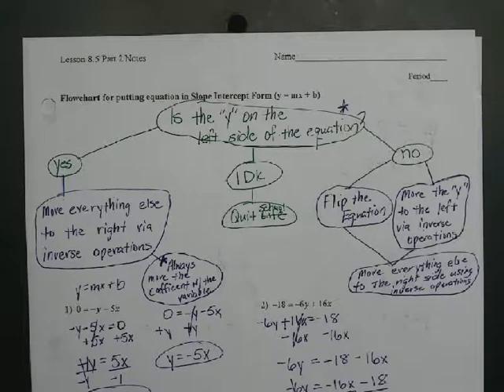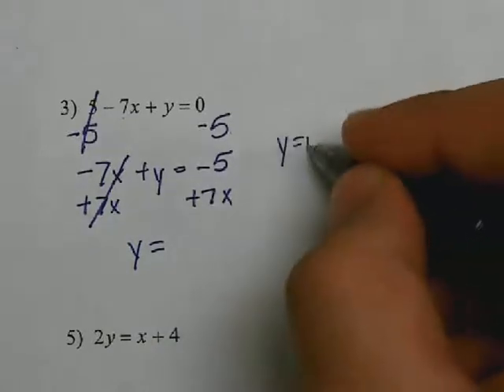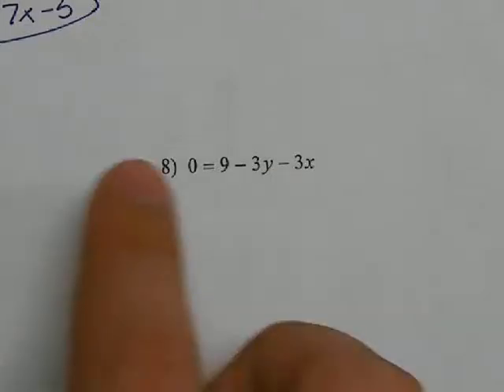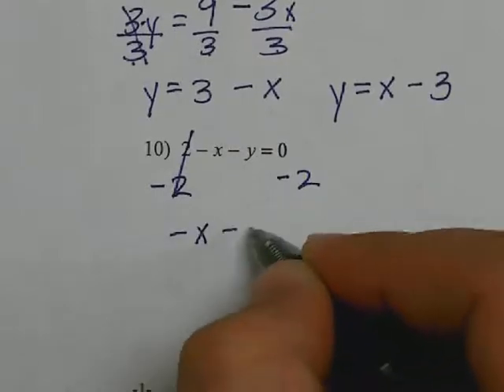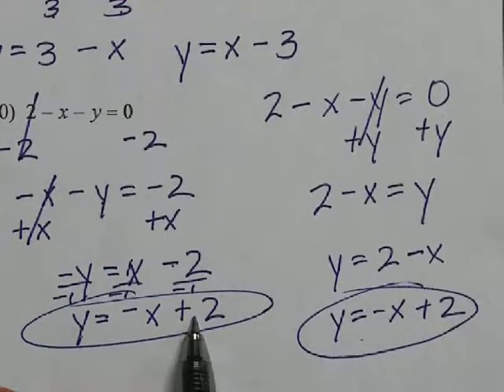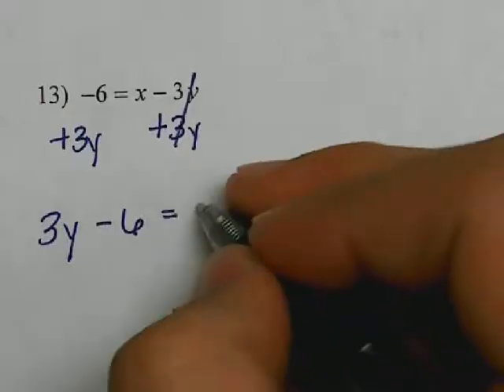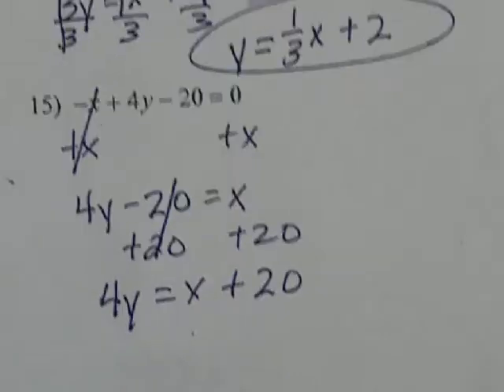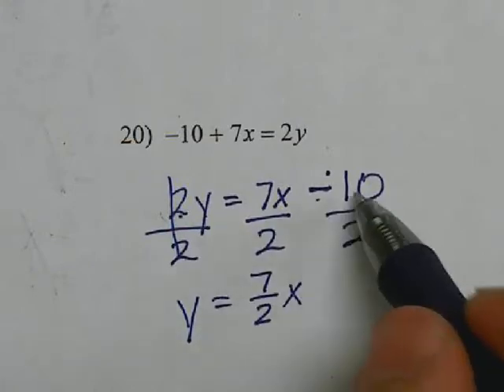Lesson 4.5 (8.5 on paper) Move any equation to Slope Intercept Form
This is a homework help video for tonight's homework. Lesson 4.5 but the notes say 8.5 (error). Hope it helps!